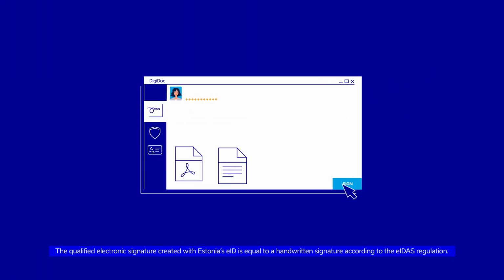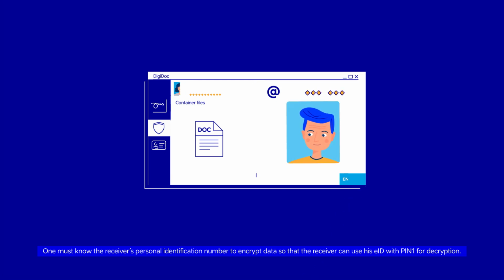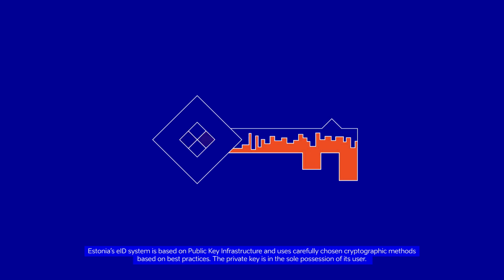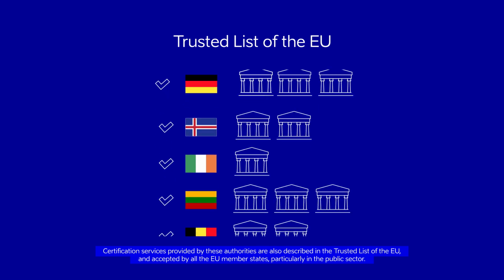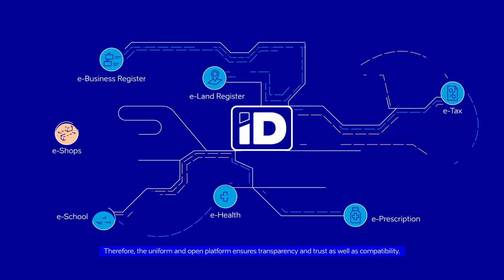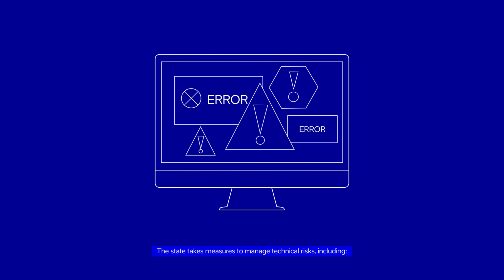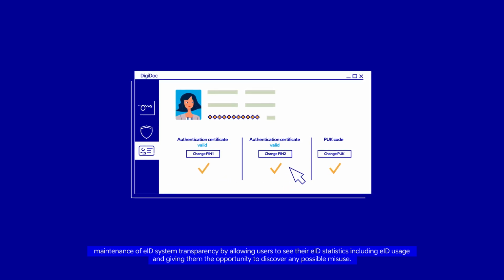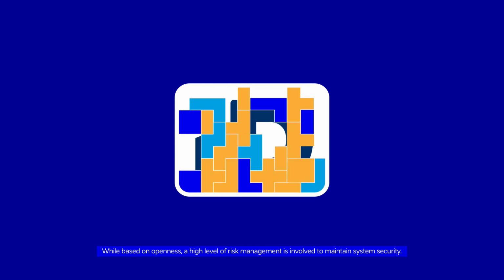eID ecosystem part 2 (ENG) - Electronic Identity: How It Works in Estonia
This channel introduces the "e-Estonia" - a term commonly used to describe Estonia's emergence as one of the most advanced e-societies in the world -- an incredible success story that grew out of a partnership between a forward-thinking government, a pro-active ICT sector and a switched-on, tech-savvy population.

Thanks to this success, Estonians and the Estonian state enjoy a wide range of e-solutions that those living elsewhere can only dream about, and their nation has become the example for others who wish to follow the same path.

Follow the the ESTonishing journey of the most advanced digital society in the world